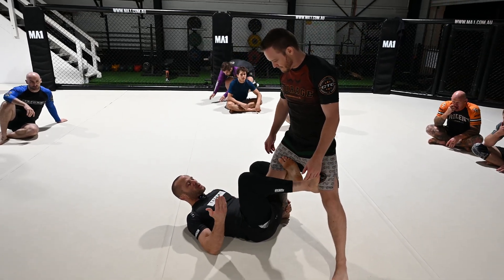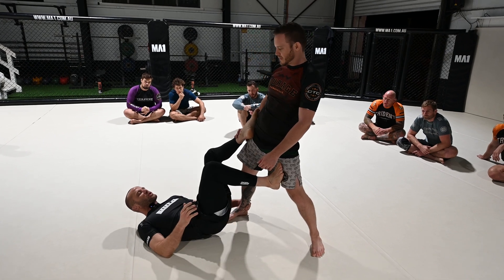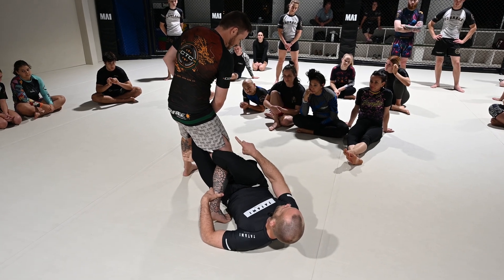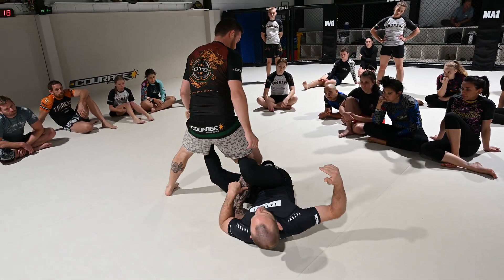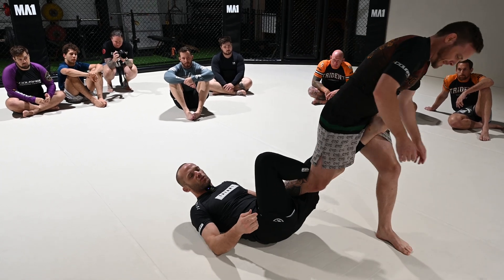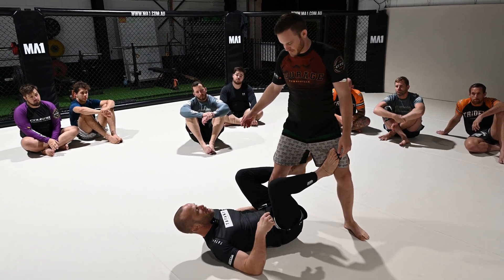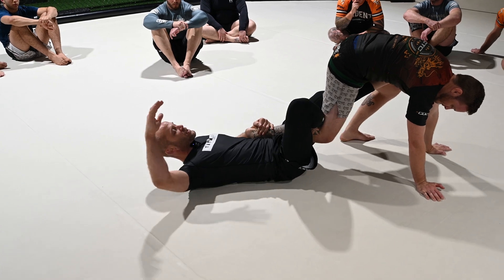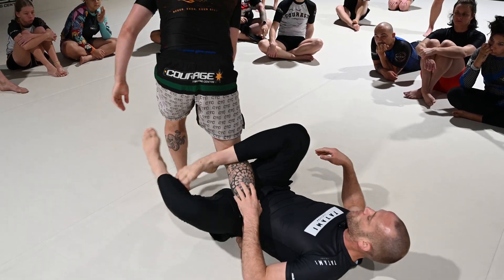JOSH HINGER BJJ - DEEP DELA HIVA TO THE CALF SLICE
Here Josh Hinger teaches a Deep Dela Hiva Guard, using it to get around the back of your oppenent to be able to attack a calve slicer.

Please message josh directly on instagram as he has some great instructionals with complete systems for you to improve your BJJ.